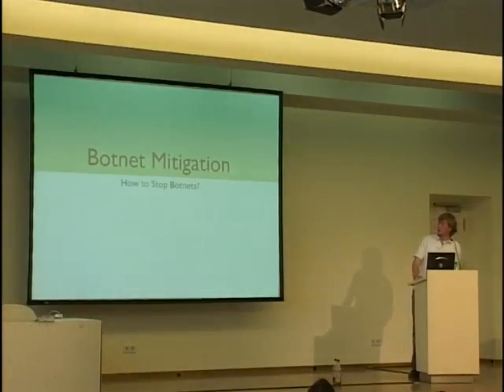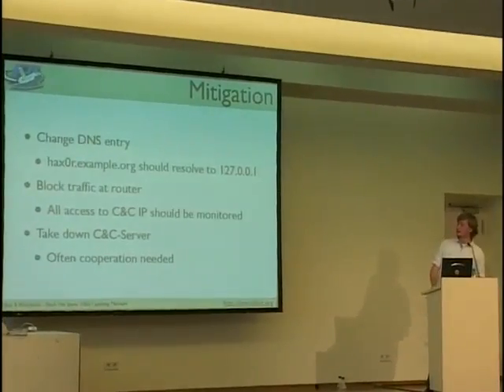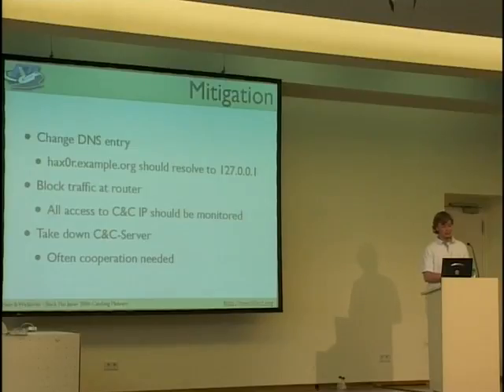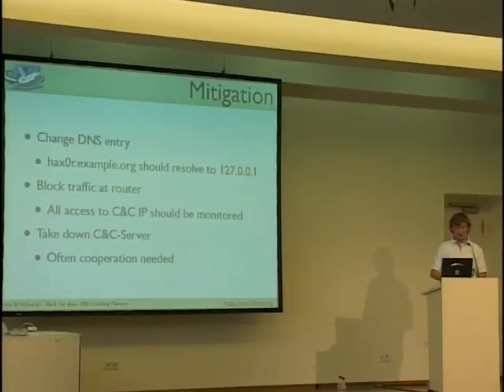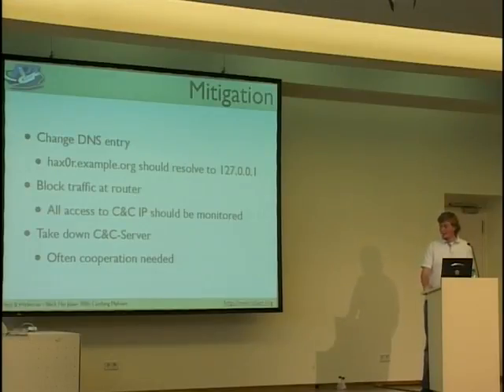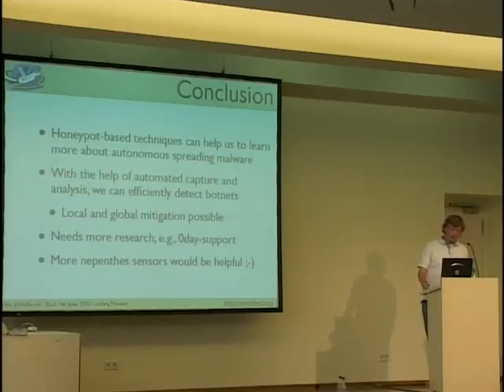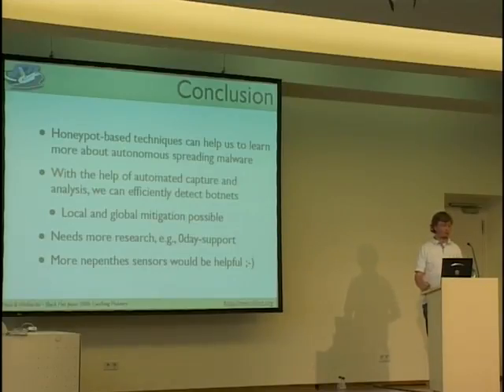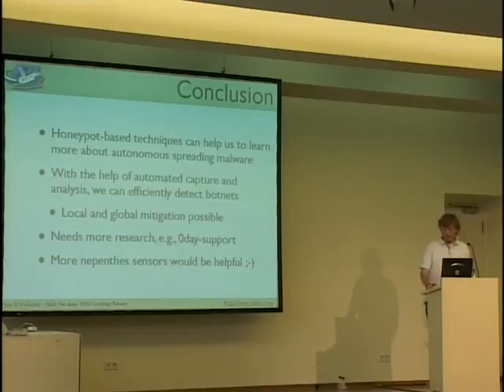23C3-1342-en-botnet_detection_003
23C3-1342-en-botnet_detection_003